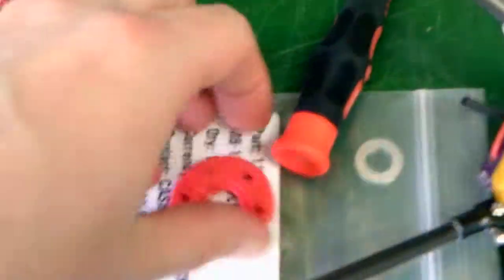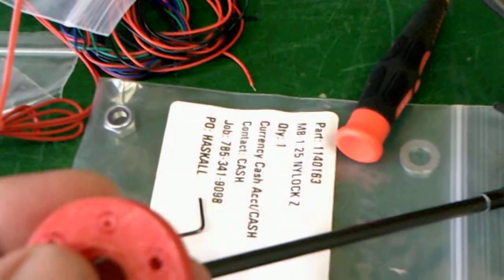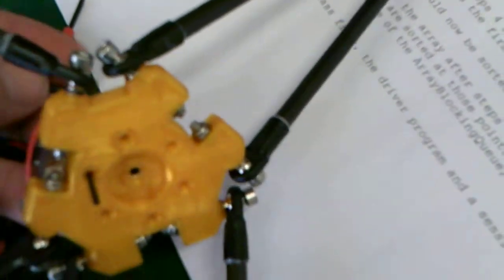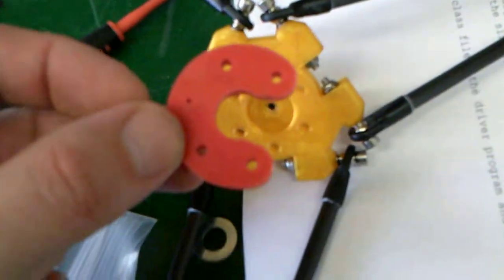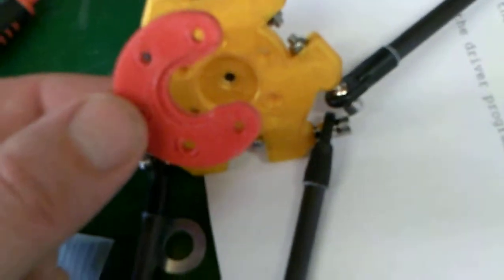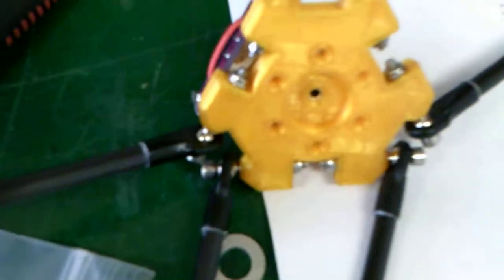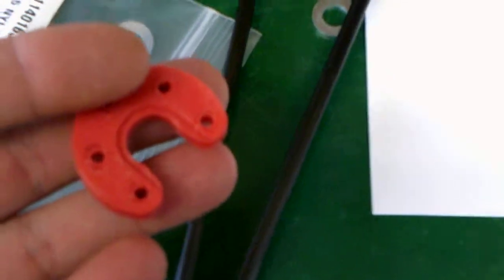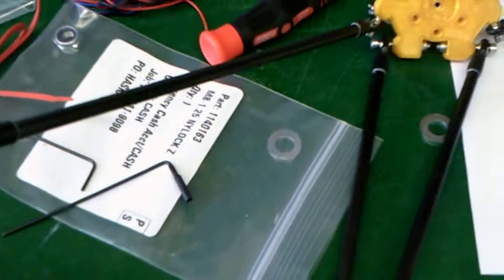Kossel Mini Build (32 of ?) Hot End Attaching 1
Overview of the parts involved in attaching the hot end.
The part is not in the official Kossel stl's and is here thing:154895